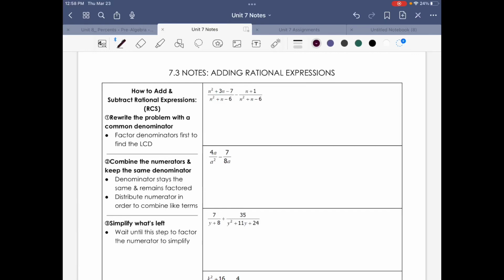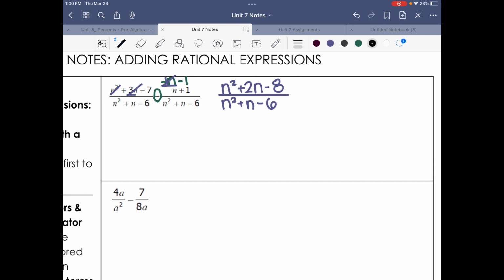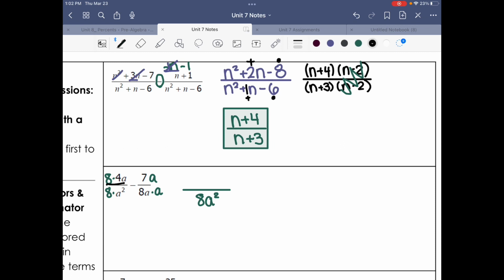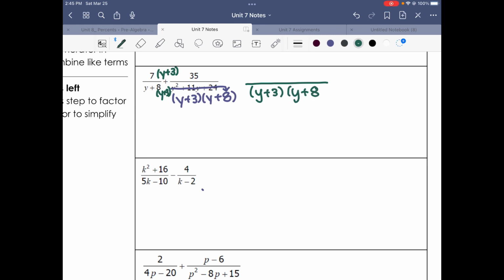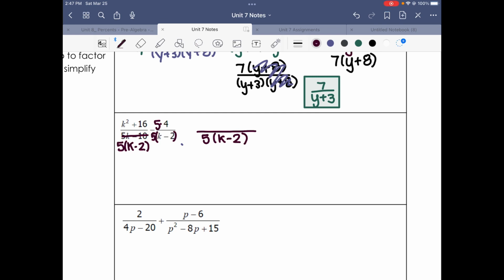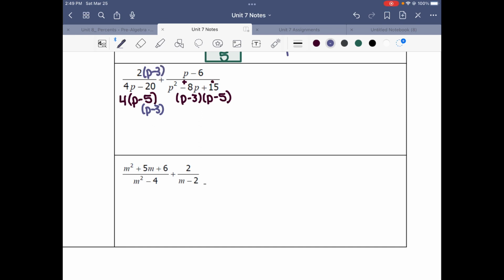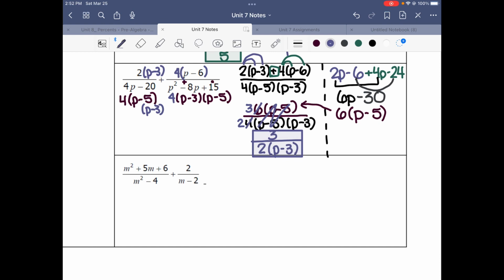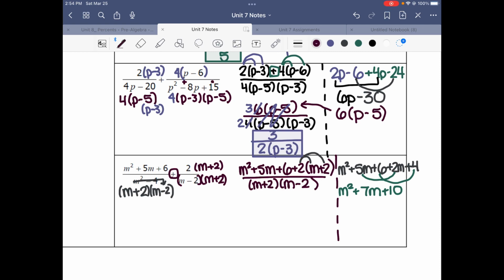Adding & Subtracting Rational Functions